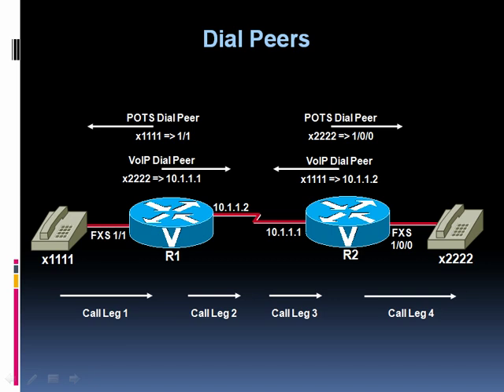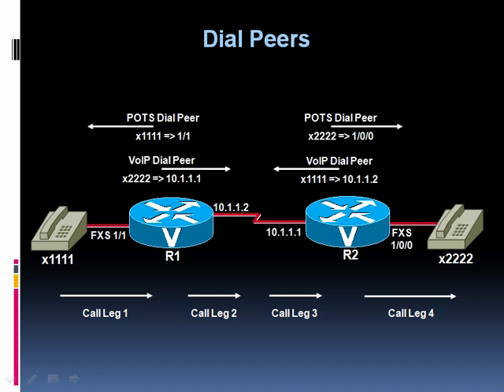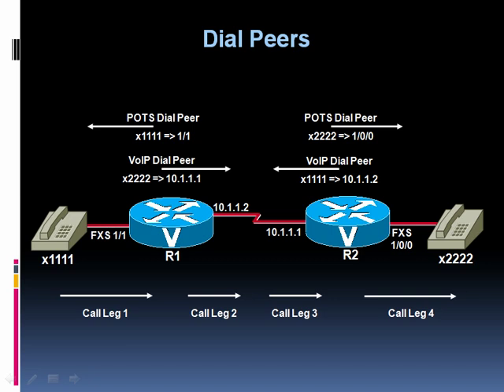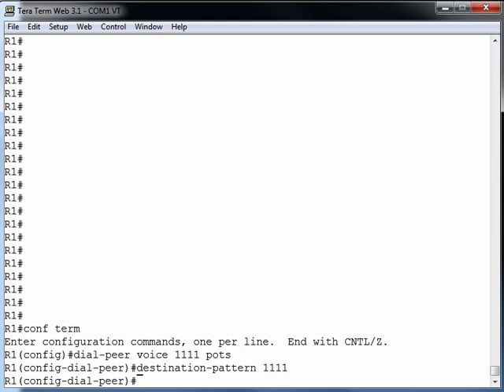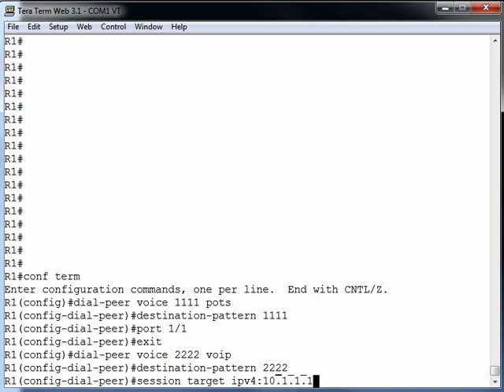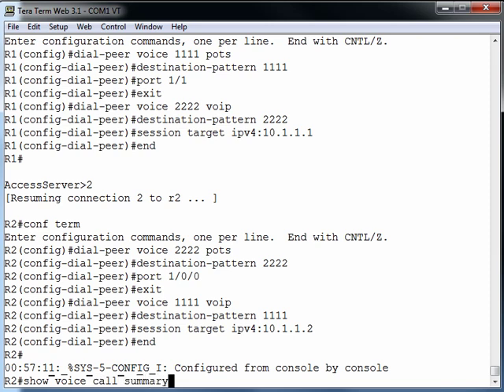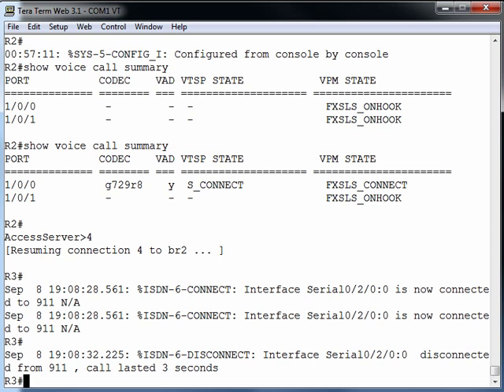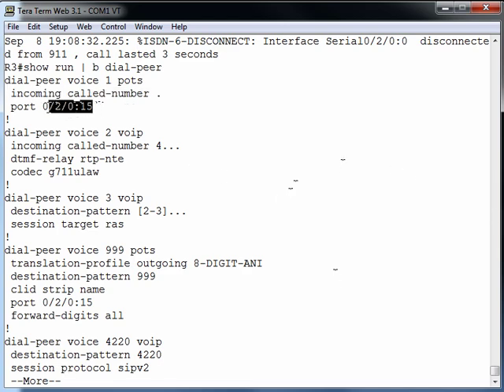Dial Peer Pressure (1 of 2)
This video (part 2 of 2) demonstrates the configuration of POTS and VoIP dial peers on a Cisco router.